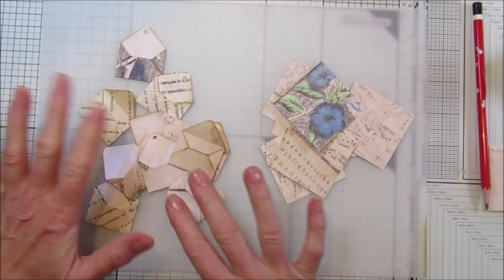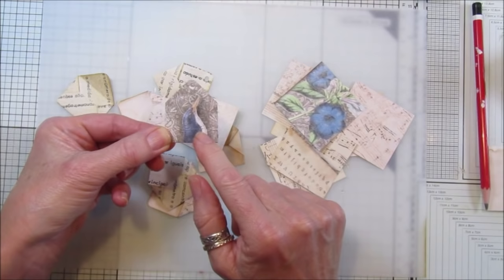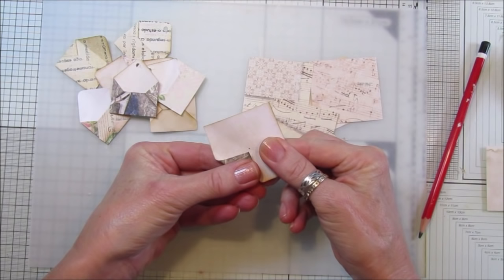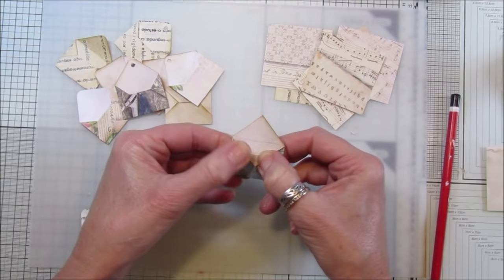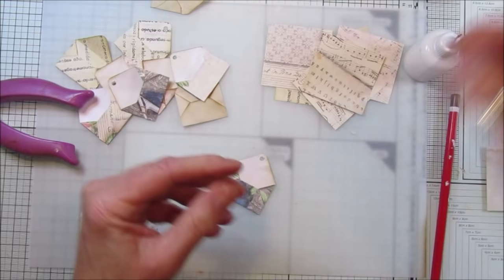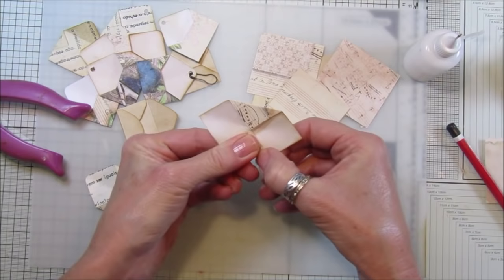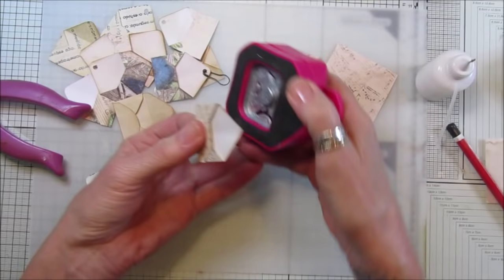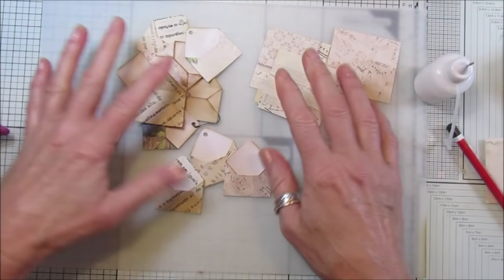How to Make Easy Mini Envelopes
US - Amazon.com
1000pcs Gourd Bulb Pear-Shaped Safety Pins

UK - Amazon.co.uk
12 Tim Holtz Distress Oxide Sprays
1000pcs Copper Bulb Gourd Pins Safety Pins (Bronze)